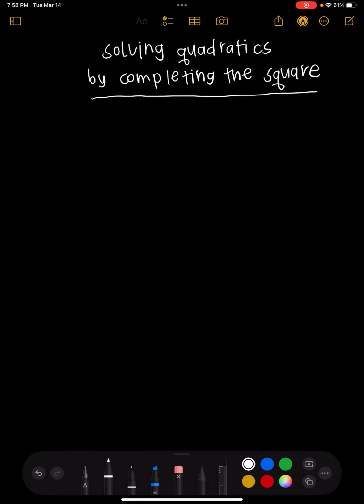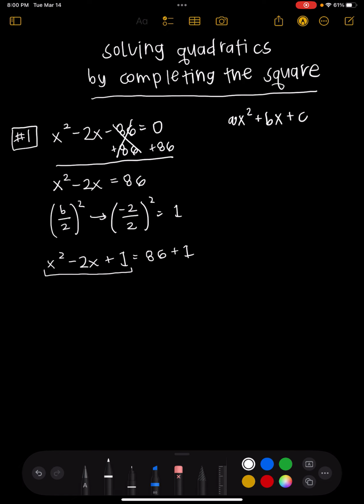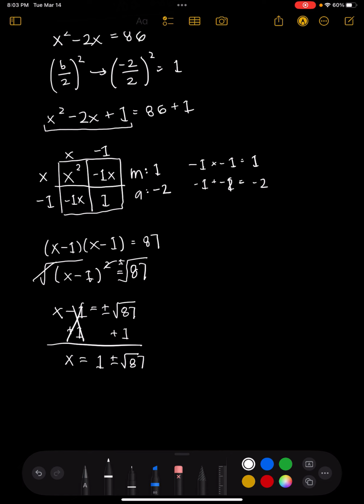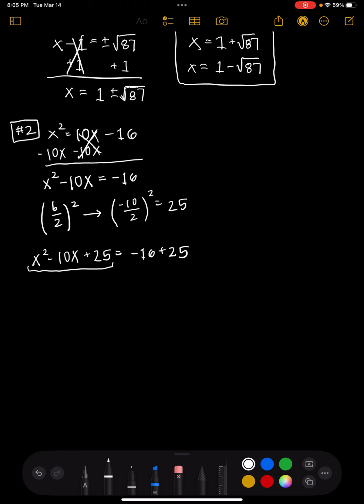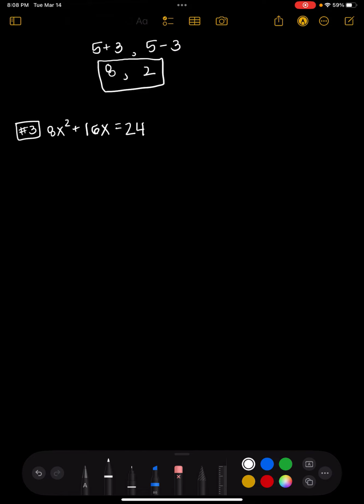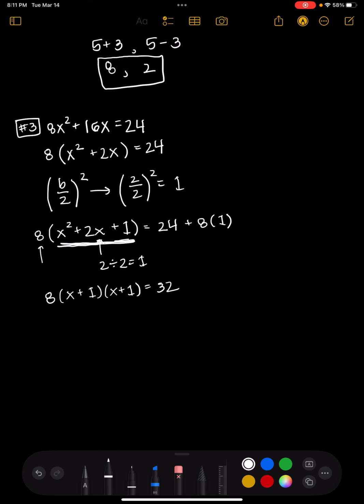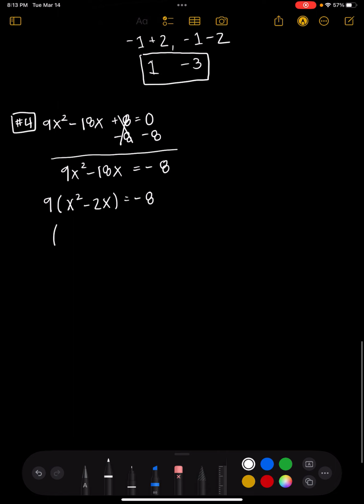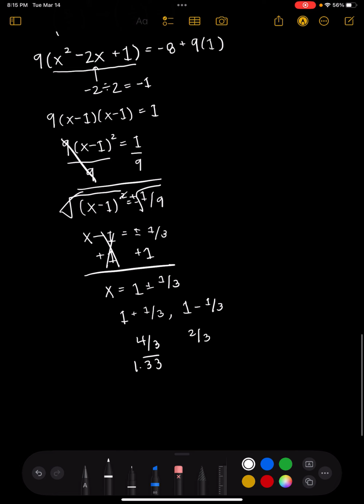Solving Quadratics by Completing the Square SM2